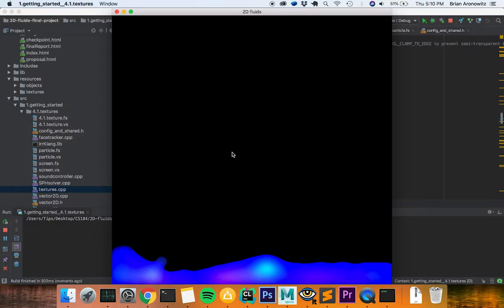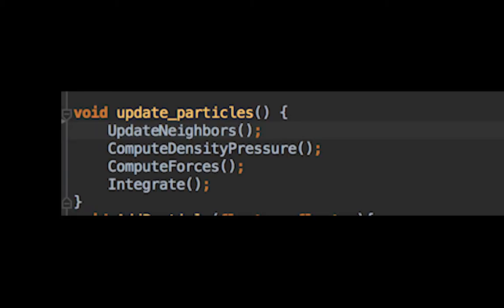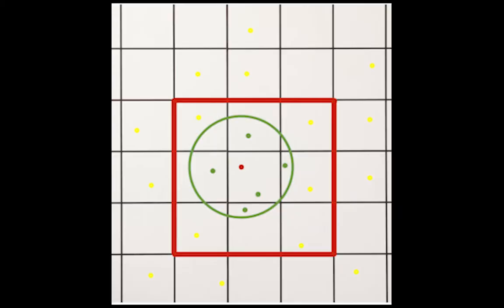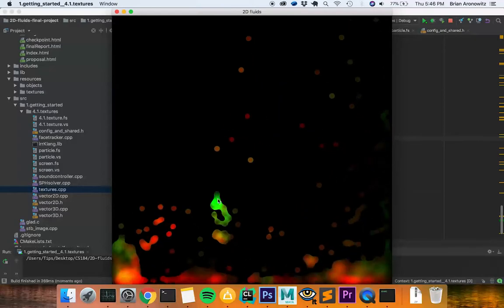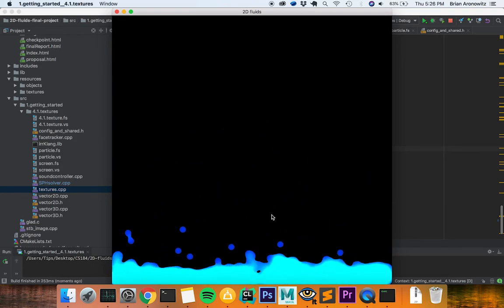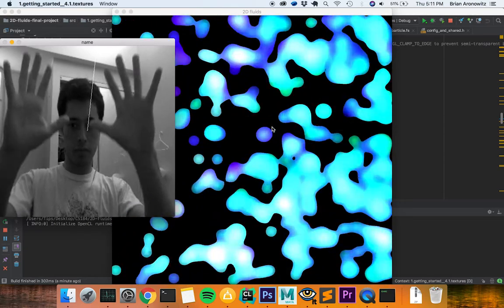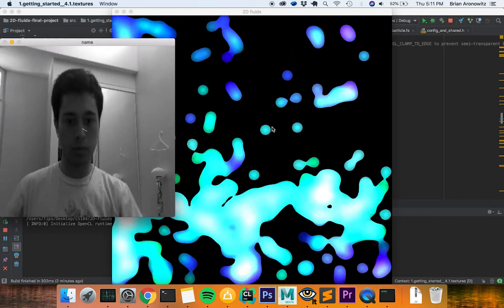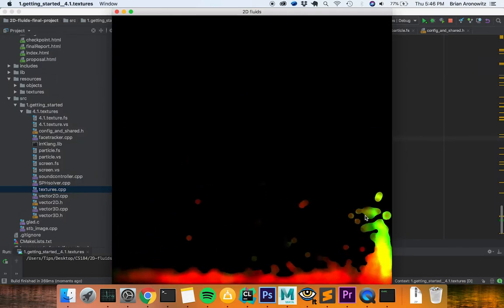CS184 Final Project